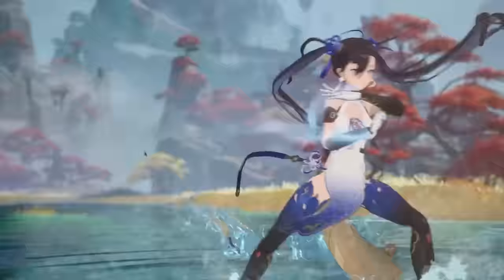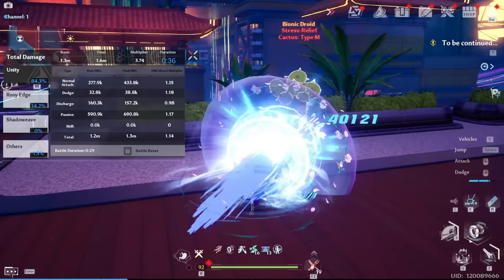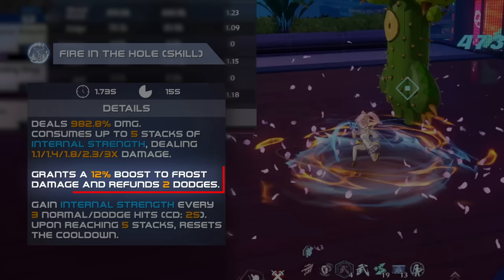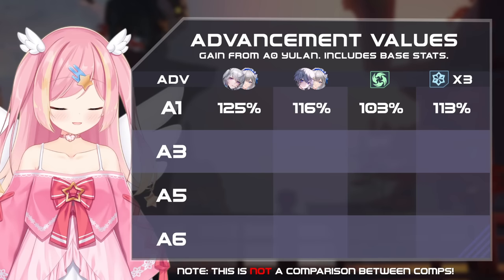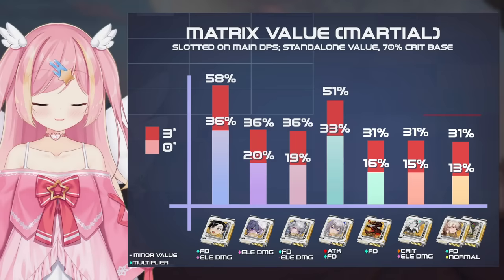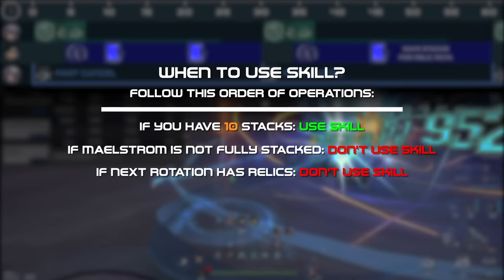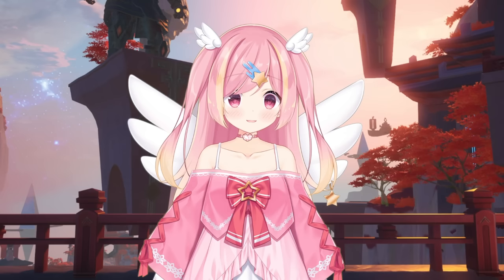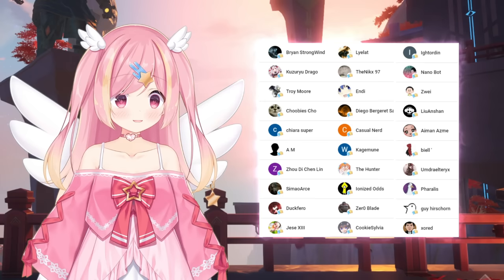【TOF】Complete Yulan Analysis/Guide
Yulan has arrived! Let's analyze both her forms and their strengths in various comps.

00:00 - Start
00:32 - Kit Explanation
01:47 - Martial Artist Form (Main DPS)
03:34 - Sweeping Force Form (Support)
04:42 - Advancements
07:12 - Advancements (Final Table)
07:26 - Matrices
08:08 - Matrix Comparison (Sweeping)
08:46 - Matrix Comparison (Martial)
09:25 - Teams and Rotations
09:33 - Martial Artist Team (Fiona Alyss Yulan)
10:15 - Martial Artist Rotation
12:46 - Sweeping Force team (Fiona Icarus Yulan)
13:10 - Sweeping Force Rotation
14:55 - Altered Team (Fiona Lin Yulan)
15:39 - Triple Frost (Alyss Icarus Yulan)
16:08 - Comparisons
16:16 - TokyoTreat Sponsor
17:48 - Yulan Team Comparisons
19:06 - Max Investment
19:43 - Dolphin Investment
20:03 - F2P and F2P+ Investment
20:25 - Summary

Credits:
fkw for Altered comp footage + rotation references
framaaw for French subtitles